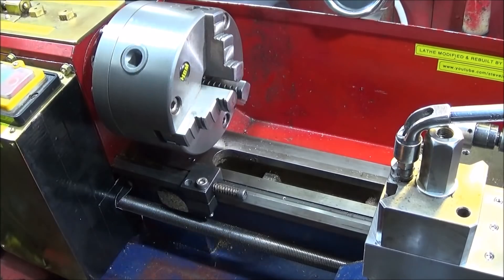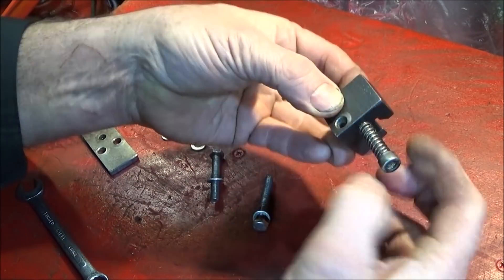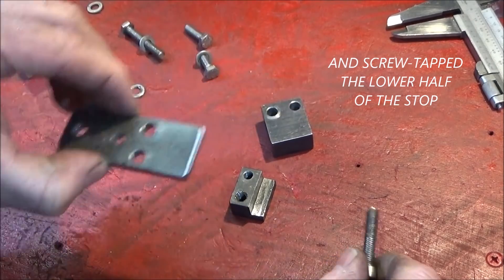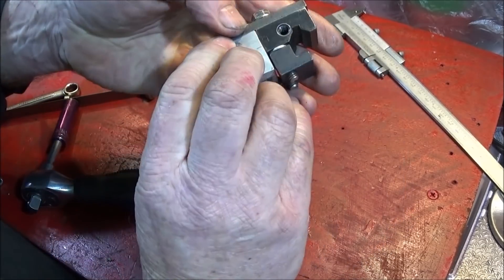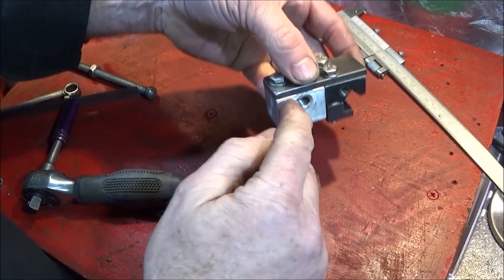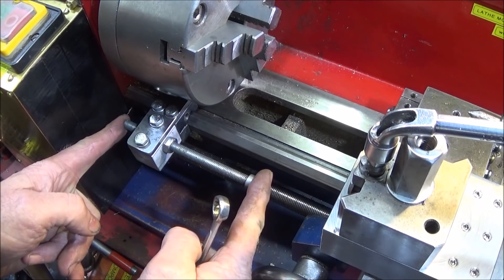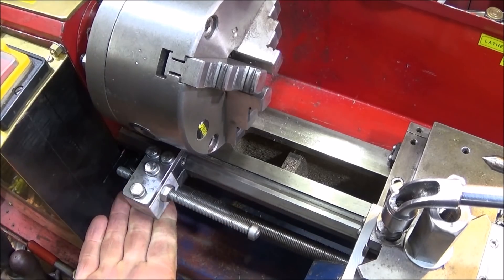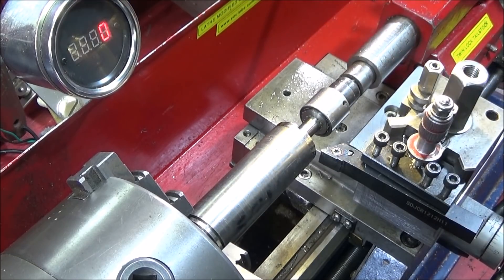Mini Lathe Carriage Stop Upgrade & New Toolpost Test On S316 SS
See how one can easily upgrade a Chinese Mini Lathe Carriage Stop. Plus see  my finished toolpost in action on S316 stainless steel.